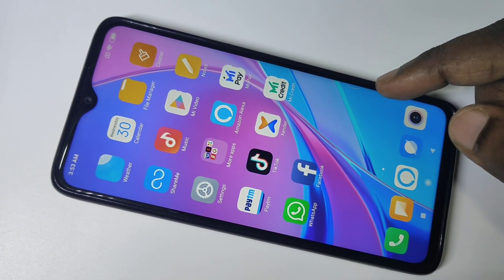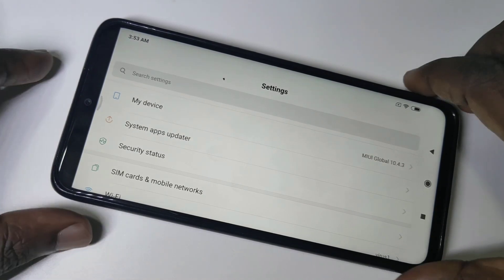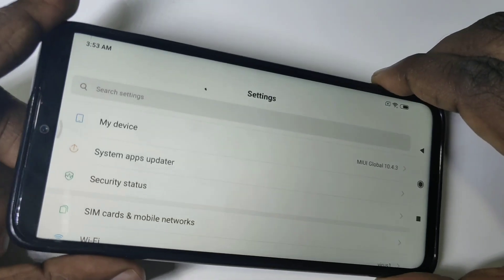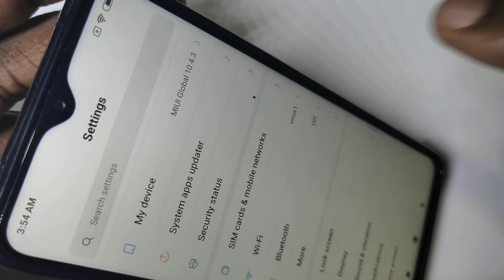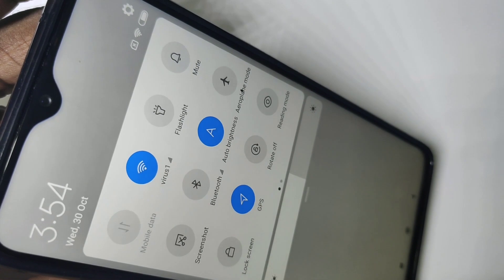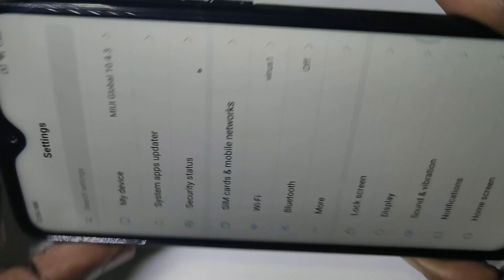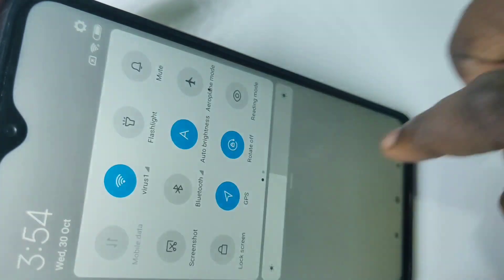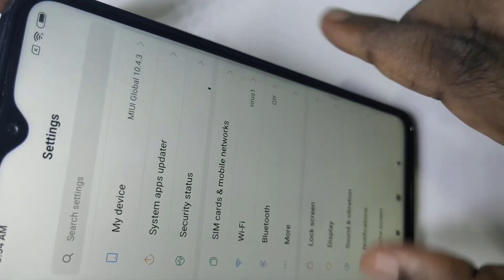How to Turn Off Screen Rotation in Redmi Note 8 Pro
How to Turn Off Screen Rotation in Xiaomi Redmi Note 8 Pro